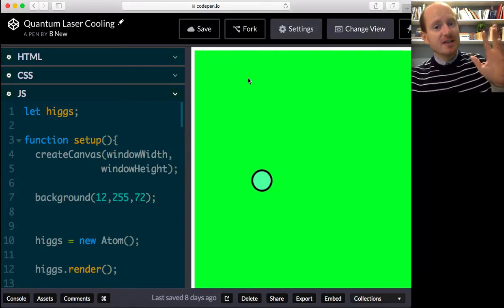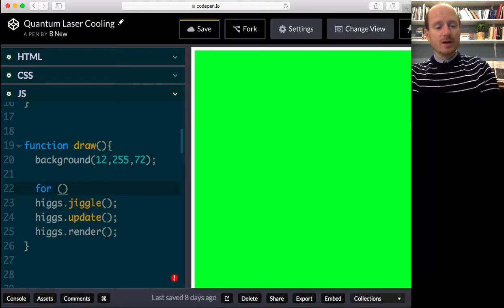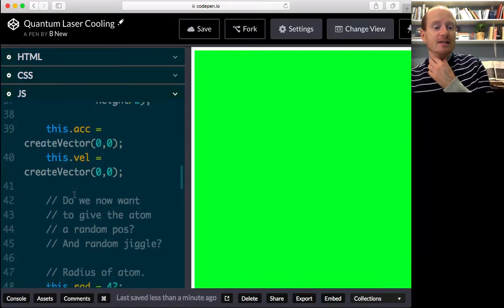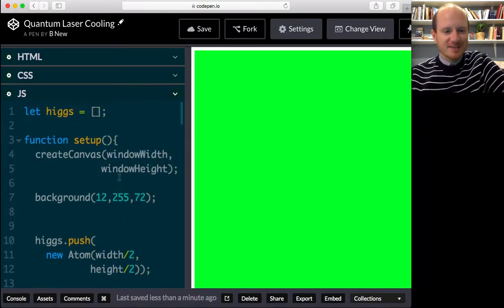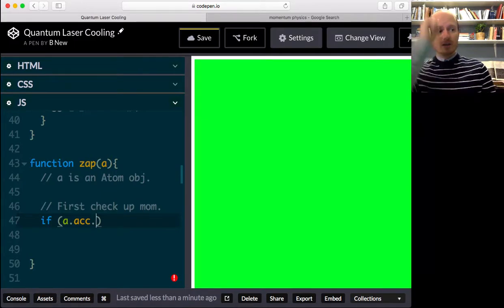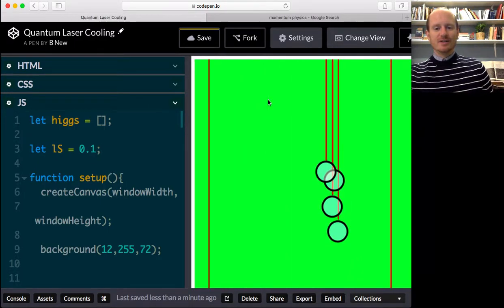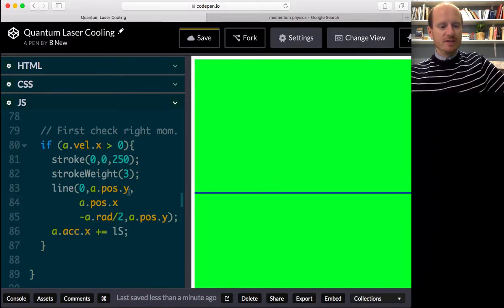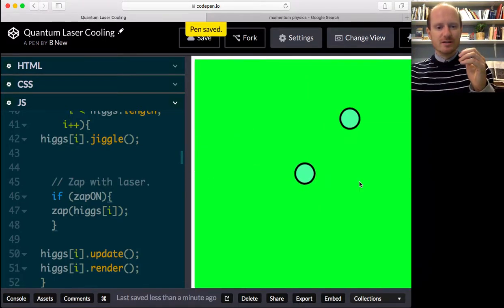Quantum Laser Cooling Sim 2 in JavaScript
Second tutorial in our mini-series.

(NB. this will be the completed project)

In this video I show you how to create/instantiate new objects when the mouse is pressed/screen tapped, how to push new objects to an array & iterate over that array, and finally how to simulate lasers to impact the acceleration (and thereby the momentum) of our atoms.